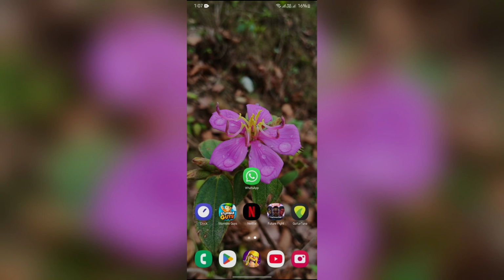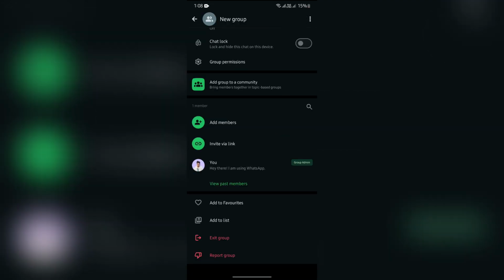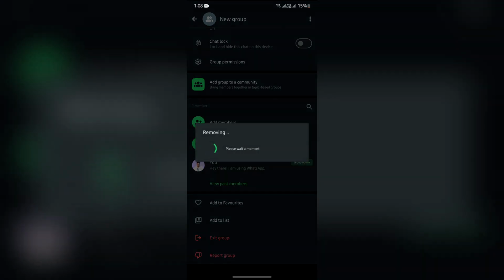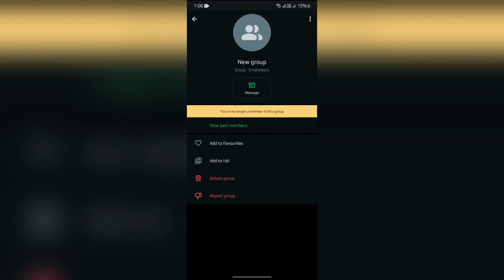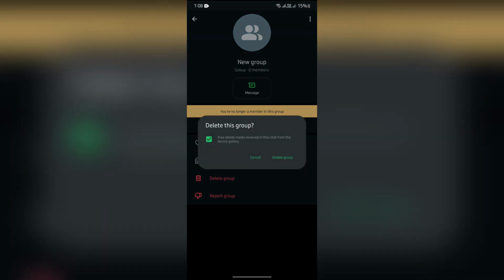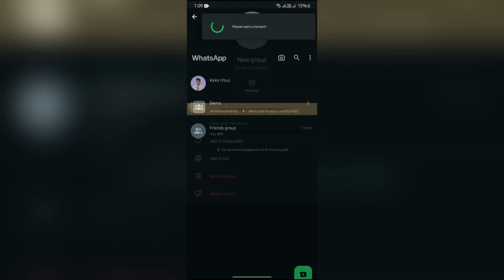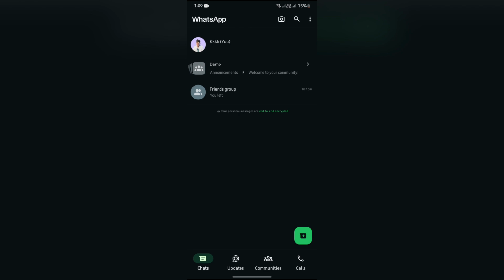How Can You Delete The Group In WhatsApp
This video guides you through the exact steps on how can you delete the group in WhatsApp.